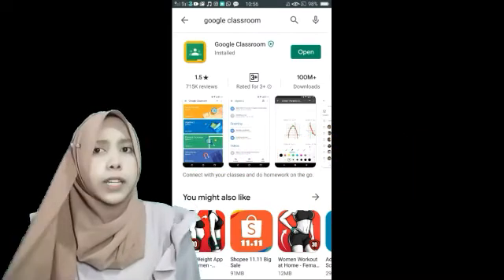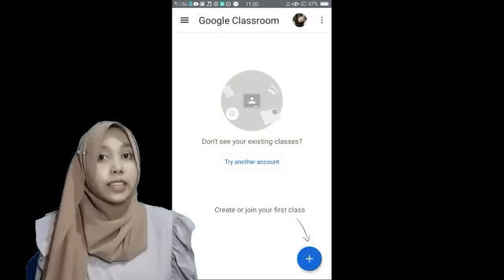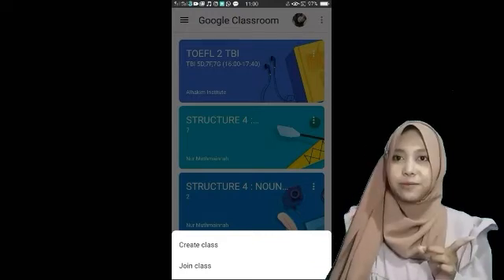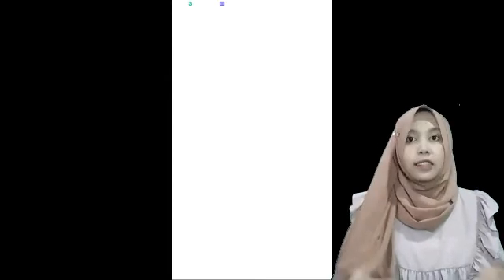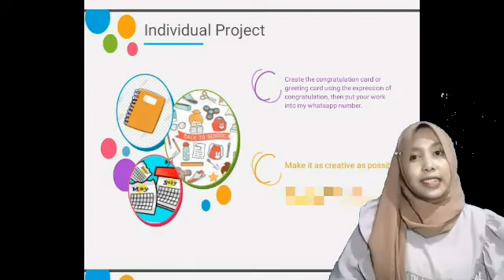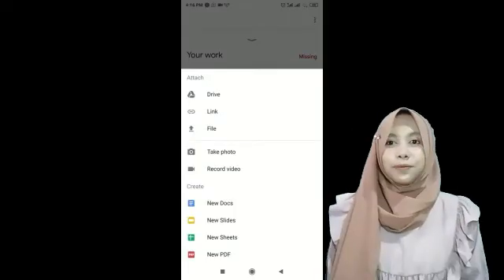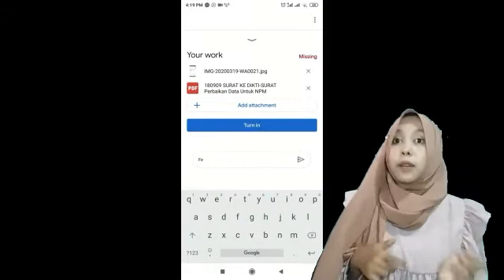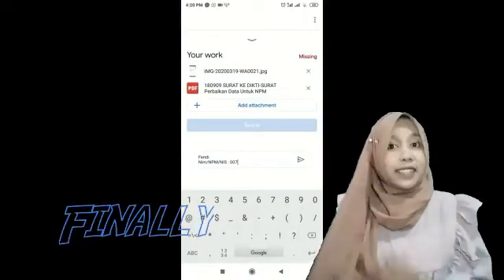Tutorial Penggunaan Google Classroom Untuk Siswa (Elvira Setya)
Video Media Pembelajaran oleh Elvira Setya (IAIN Salatiga) peserta lomba ELD 2020

Celebrating ELD 2020, adalah rangkaian kegiatan Program Studi Tadris Bahasa Inggris yang meliputi berbagai perlombaan dibidang Bahasa Inggris, yang diselenggarakan oleh Divisi Pendidikan & Pelatihan (Diklat) dan Divisi Penelitian & Pengembangan (Litbang), Himpunan Mahasiswa Program Studi Tadris Bahasa Inggris (HMPS TBI) IAIN Salatiga. Tema Celebrating ELD 2020 adalah “Excavating Millennials’ Potency, Creativity, and Courage to Face Industry 4.0”
Lomba Video Media Pembelajaran merupakan salah satu cabang lomba yang bertujuan untuk mengetahui cara penggunaan media pembelajaran online, serta meningkatkan kemampuan editing.